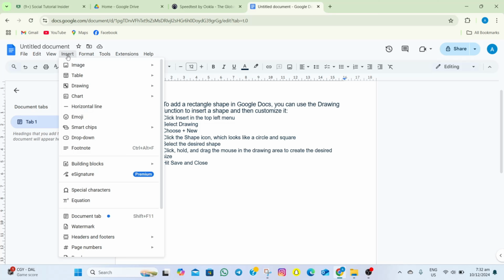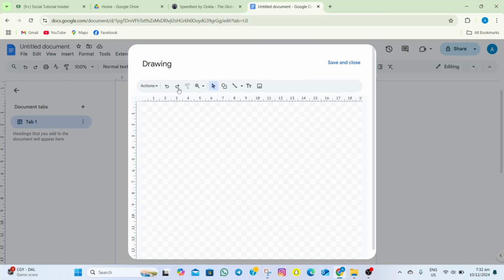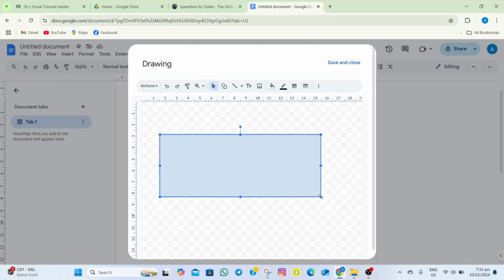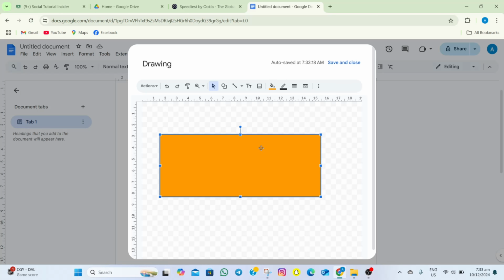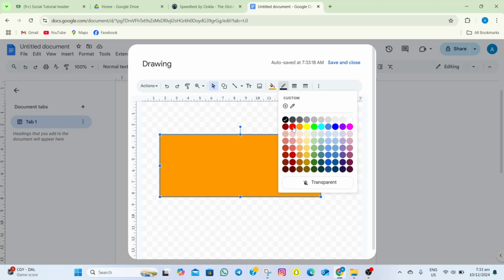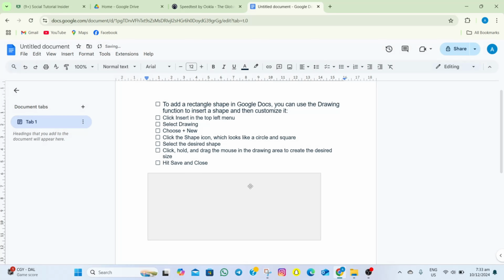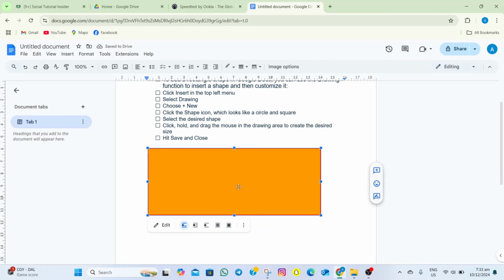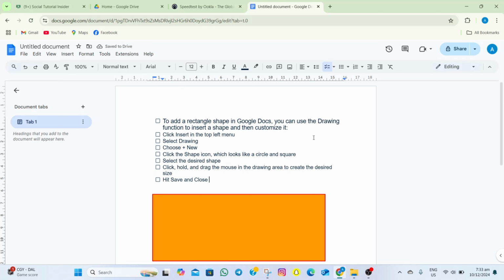How to Add a Rectangle Shape in Google Docs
🌟 How to Add a Rectangle Shape in Google Docs | Simple Tutorial

Want to enhance your Google Docs layout with a rectangle shape? This guide walks you through the easy steps to add and customize shapes in your document.

💡 In this video, you'll learn:

• How to insert a rectangle shape using the drawing tool in Google Docs.
• Step-by-step instructions to adjust size, color, and border styles.
• Tips for layering shapes with text for a polished look.
• How to use shapes for charts, diagrams, or decorative elements.
• Best practices for aligning and formatting shapes in your document.

Transform your Google Docs with shapes to make your content visually engaging and organized!